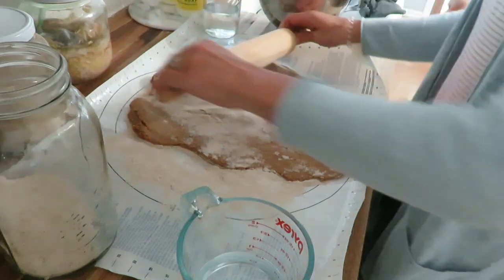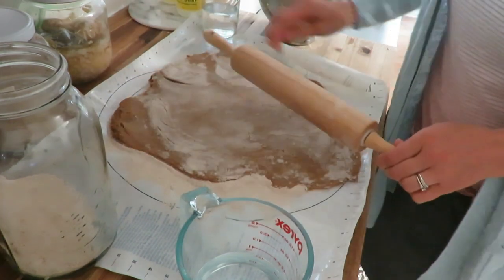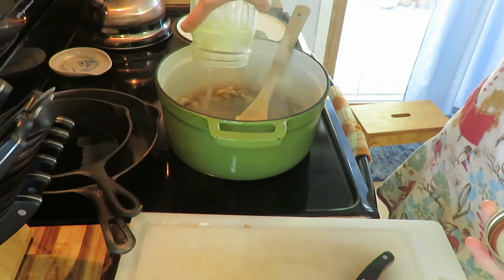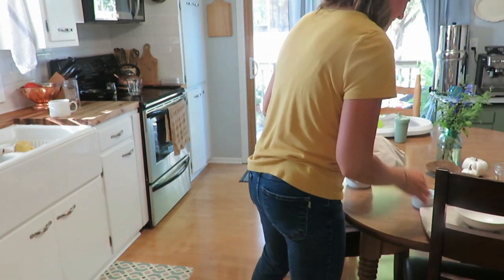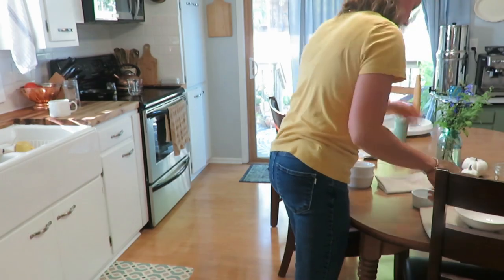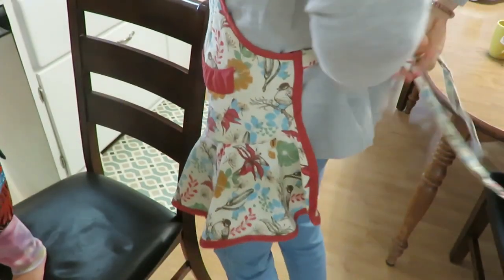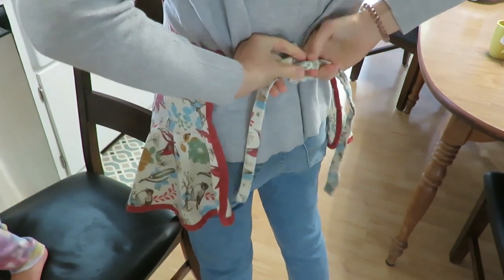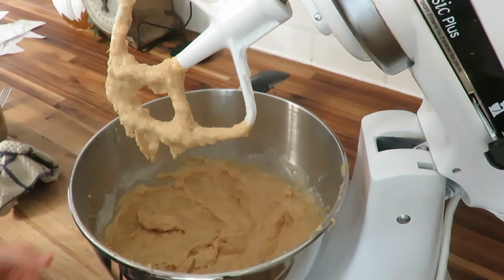Kitchen Must haves as a homemaker | 8 of my favorite kitchen tools & items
Hello friends! Today I am sharing 8 plus a few bonus items that I think are must haves in the kitchen.

Dutch Oven
This dutch oven is not my Food Network brand but it is similar
Striped Apron

200 East Park Ave.